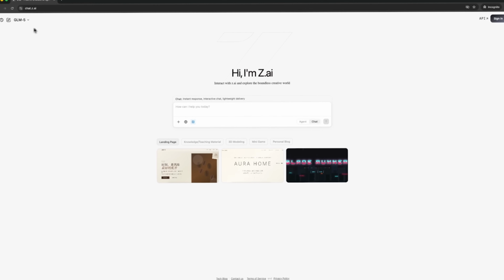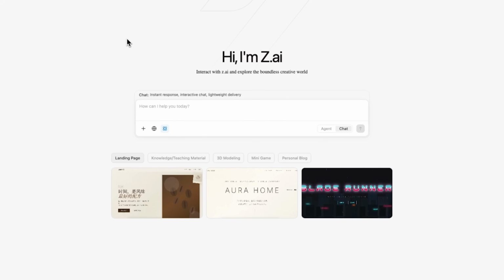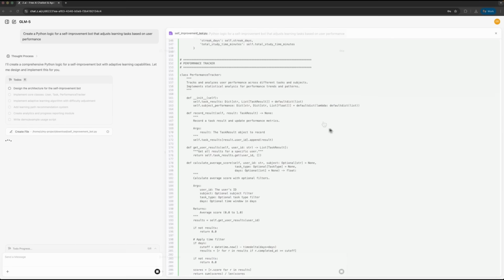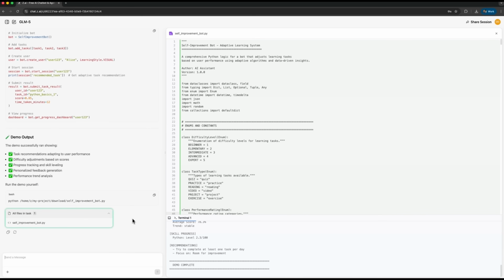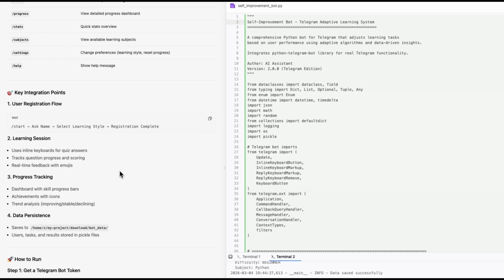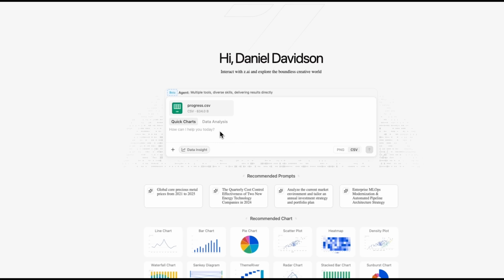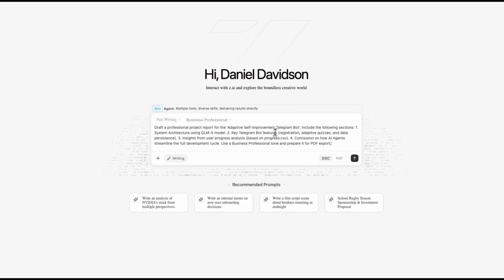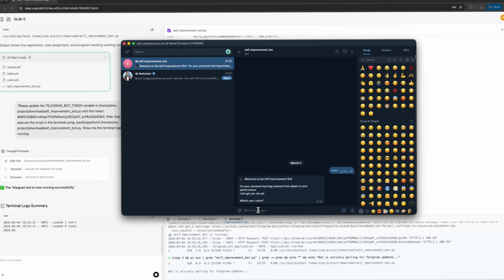Z.ai GLM-5 Tutorial - 2026 | This AI Agent Built My Telegram Bot Automatically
Discover how z.ai’s GLM-5 streamlines AI-powered coding, from simple prompts to building a Telegram bot with adaptive logic, library integration, and real-time user progress handling. This Z.ai GLM-5 Tutorial highlights fast project generation, clean structure, and seamless testing in one workflow. How to Use Z AI GLM-5 Model becomes clear through practical bot development and automation examples.

⏱️CHAPTERS:
0:00 How to Use Z AI GLM-5 Model
0:56 Z.ai GLM-5 Tutorial
8:06 Final Thoughts